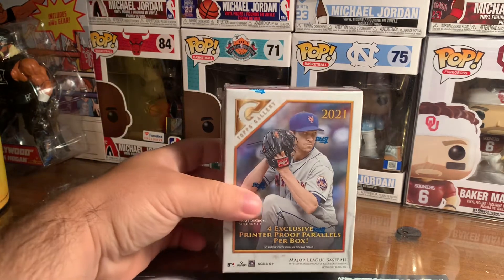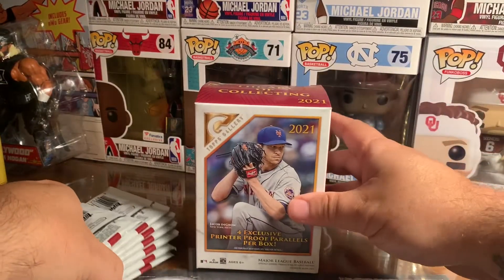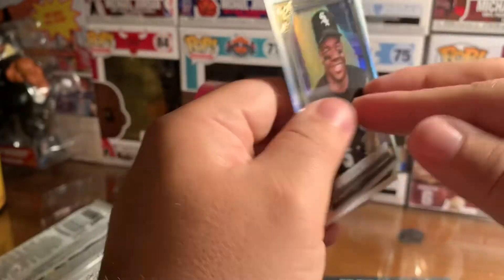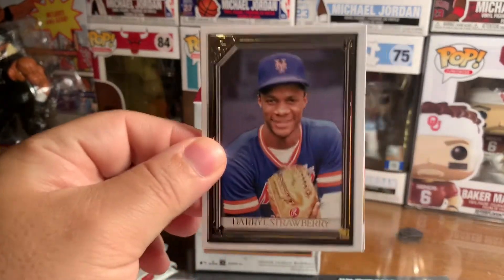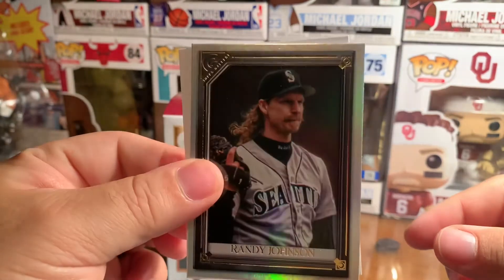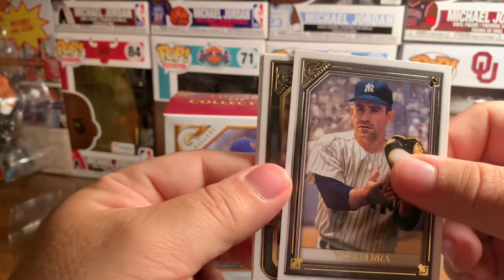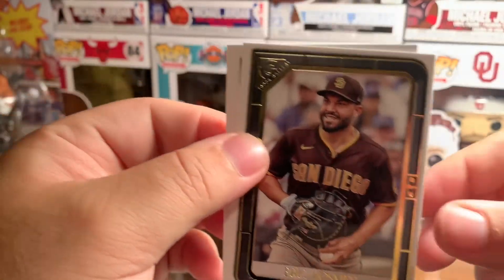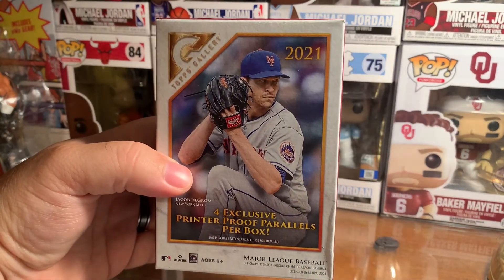2021 @ToppsStudios Gallery Blaster Box Unboxing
Found this blaster box at Walmart. Let’s see what hits we can get!!